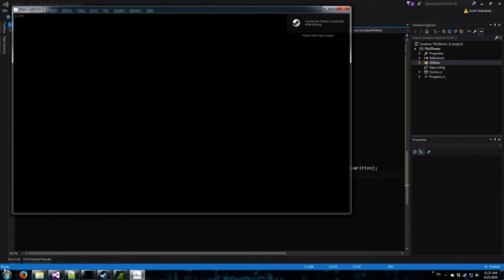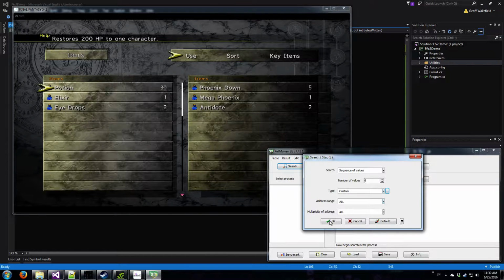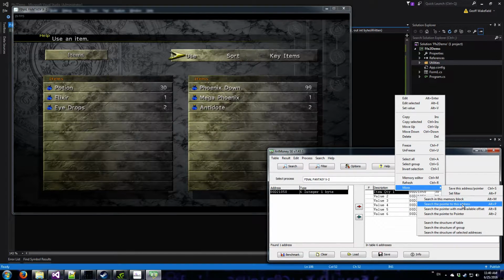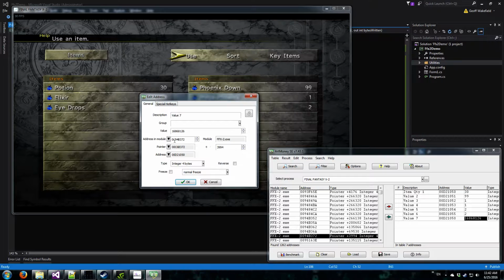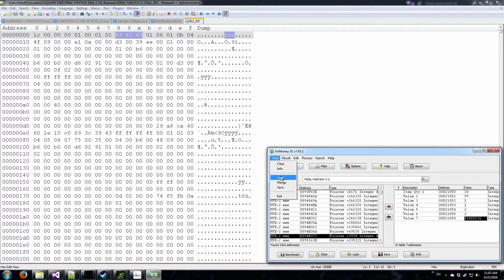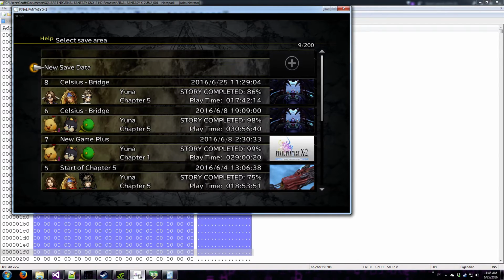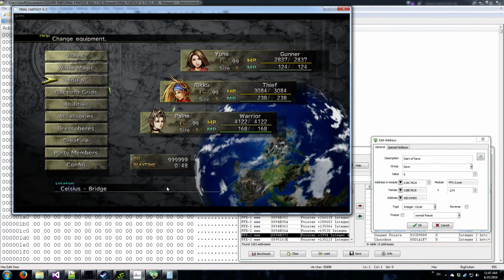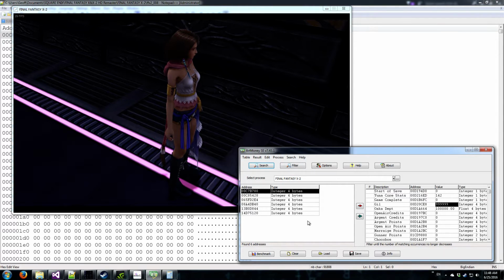C# Tutorial: Game Trainer - Playing with Memory (Part 2)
In this video we need to find where the memory address we need to write to is stored. Since we're using a PC game that allocates memory differently every time we run it, we first find a pointer to the address we want. I use a nice memory scanning app called ArtMoney to do this, but CheatEngine would work great too.

Some familiarity with hex number format would be beneficial.

Part 1: Writing the MemoryWriter class
Part 2: Finding the memory and address pointer
Part 3: Coding the game trainer application